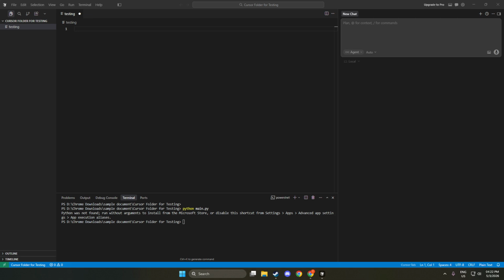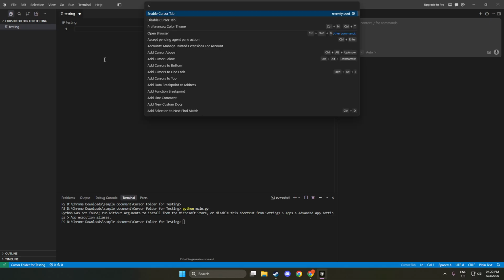How to Disable Autocomplete in Cursor AI [2026 Full Guide]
How to Disable Autocomplete in Cursor AI

In this video, we show you exactly how to disable autocomplete and predictive text features in Cursor AI to give you full manual control over your coding sessions. While inline code generation and predictive suggestions can accelerate development, turning off these automatic prompts is often essential for developers who want to eliminate visual distractions, prevent unexpected code injections, or focus on writing raw logic without AI interference.

Optimizing your developer workspace layout requires a clear understanding of your global editor preferences, specific AI capability toggles, and feature override configurations. We focus on launching your central app settings panel, navigating to the dedicated AI feature menus where advanced completion models like Cursor Tab are controlled, and executing the simple toggle commands to silence inline predictions while still keeping your chat assistants and command bars fully functional.

Technical Specs:
Software: Cursor AI; Feature: Inline Completions & Editor Configurations

How to Disable Autocomplete in Cursor AI, Turn Off Autocomplete Cursor AI, Disable Cursor Tab, Cursor AI Predictive Text Off, Cursor AI Tutorial, Stop AI Suggestions Cursor, Cursor Code Editor Inline Completions, Clear Code Predictions Cursor, Cursor AI Settings Panel, Manage AI Features Cursor, Developer Workspace Customization Cursor, Stop Cursor Generating Code, Cursor AI Advanced Settings, Silencing Inline Text Cursor, Cursor IDE Config Guide